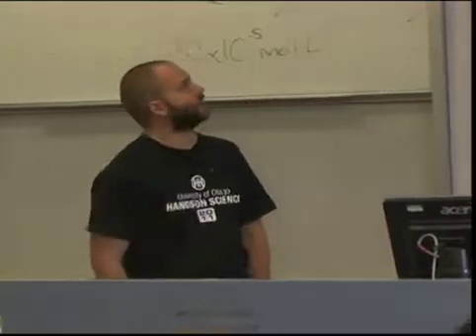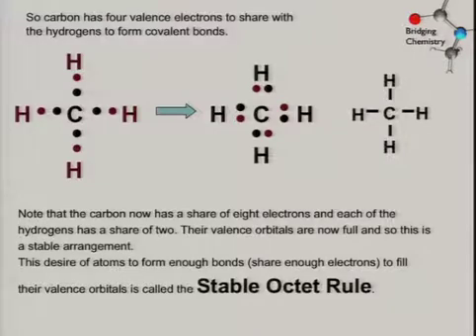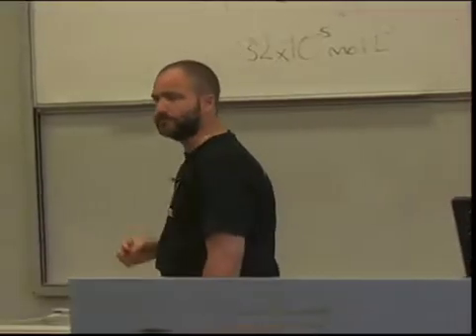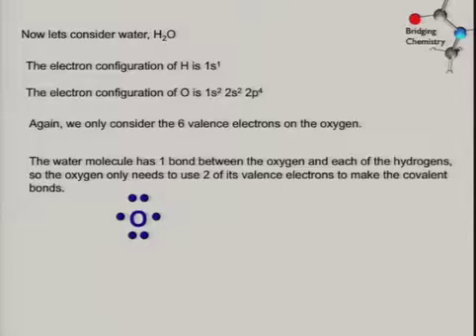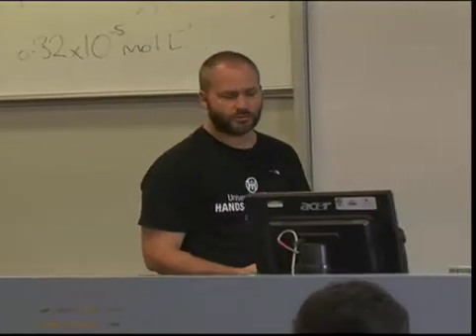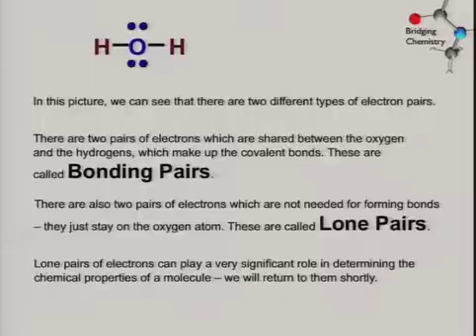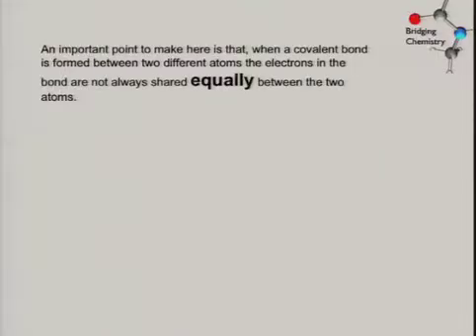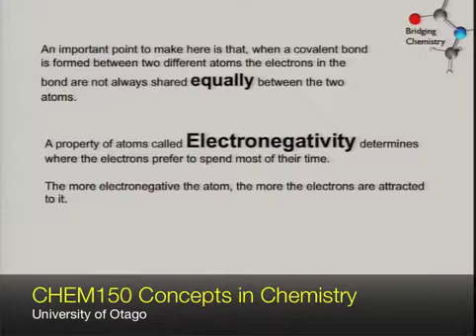Lesson 5 Bonding 2